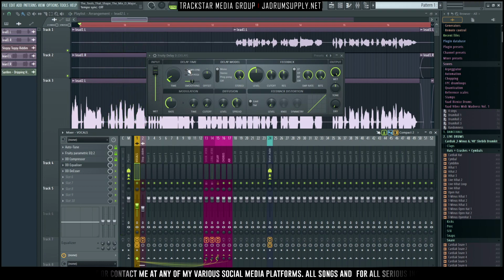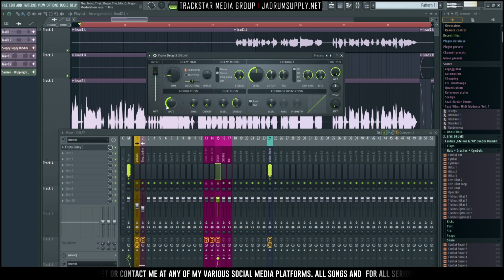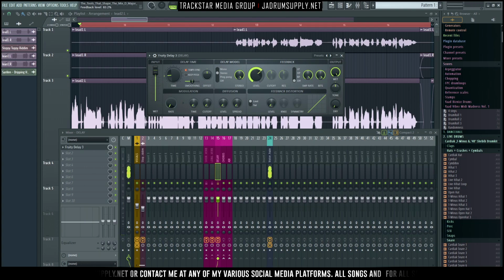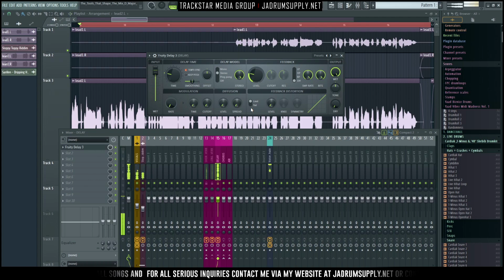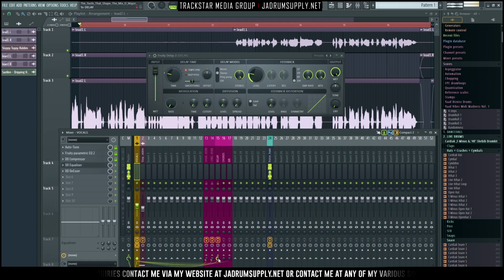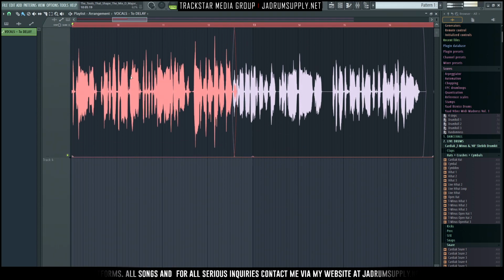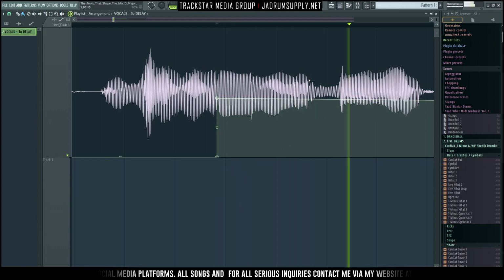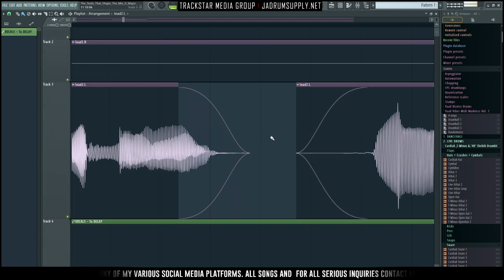Dancehall Master Class Episode 18 - ''Delay's & Basic Automation'' (Dancehall Music Production)